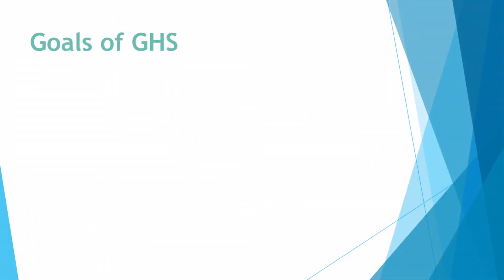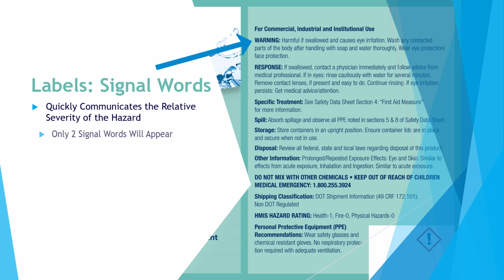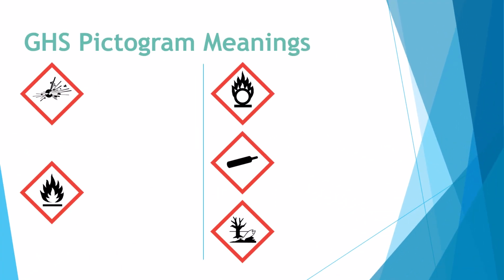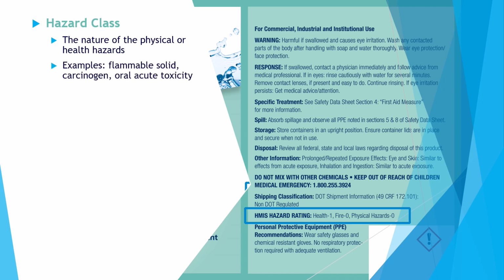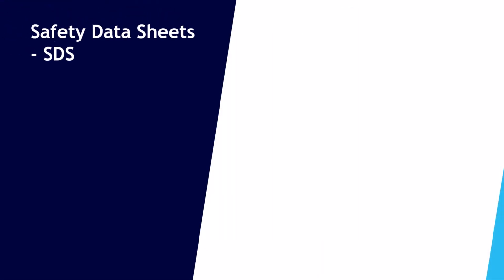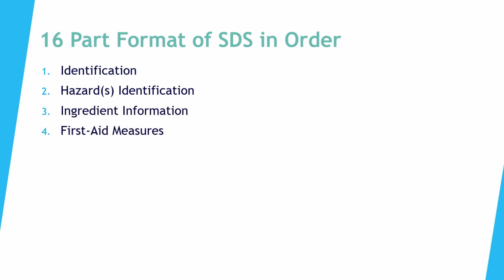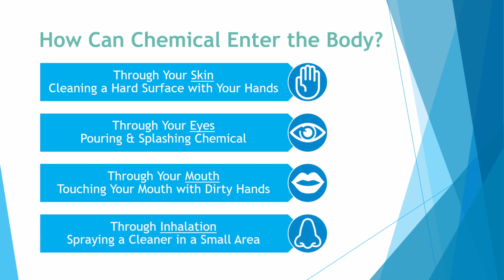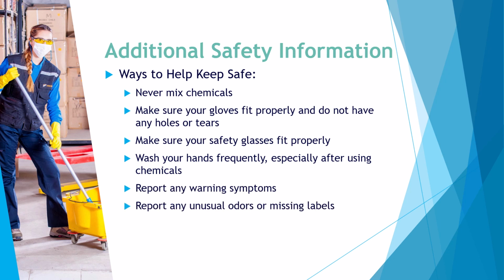ALCO Training: GHS SDS PPE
The Global Harmonized System (GHS) was designed to make handling hazardous chemicals safer for the end user. Following OSHA protocols and product PPE recommendations are for the chemical handler's benefit. Learn more in our first training video!